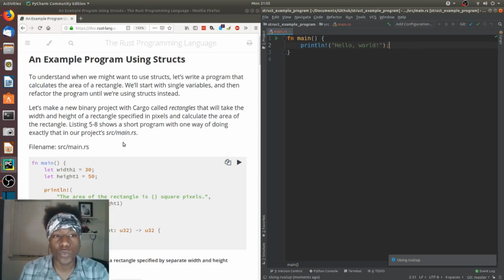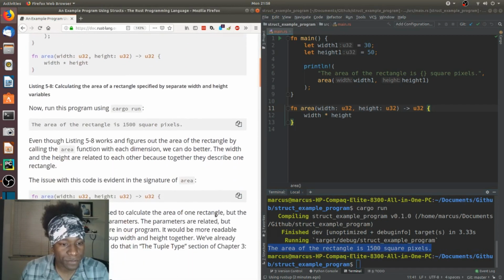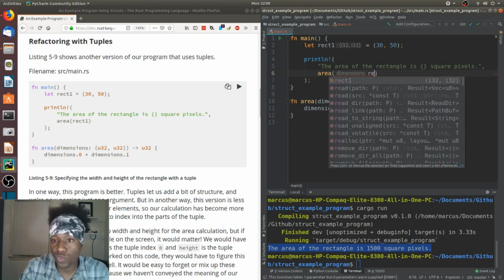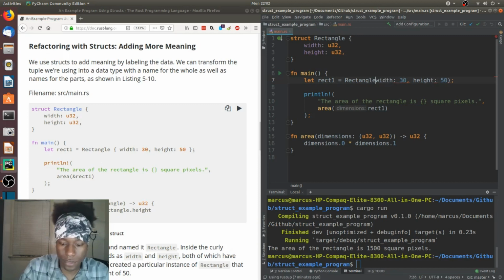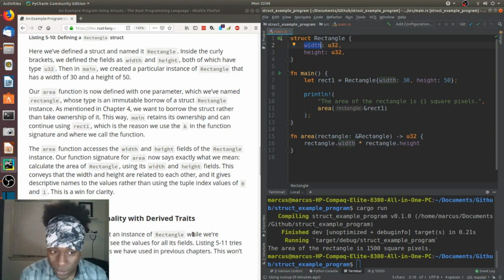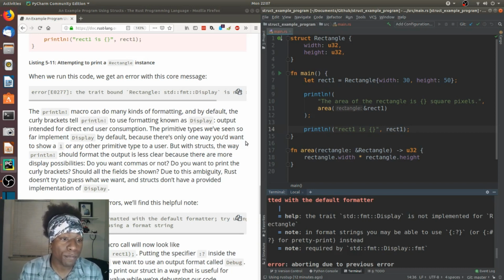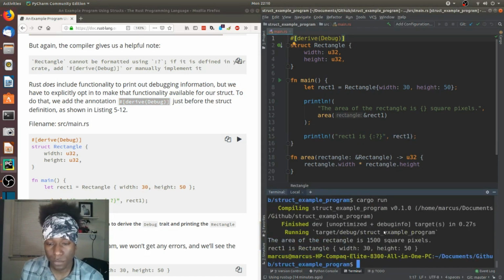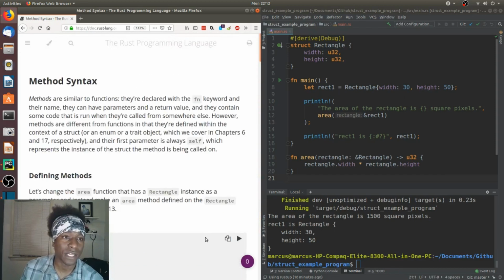Rust Structs by Example Part 1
Continuation of "The Rust Programming Book": An Example Program using Structs.